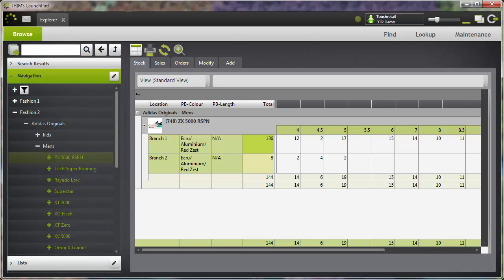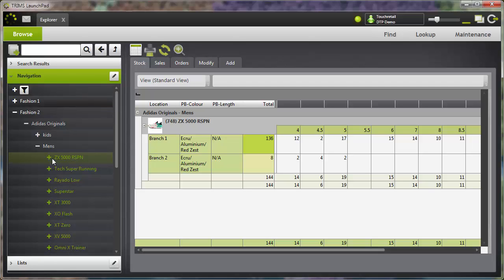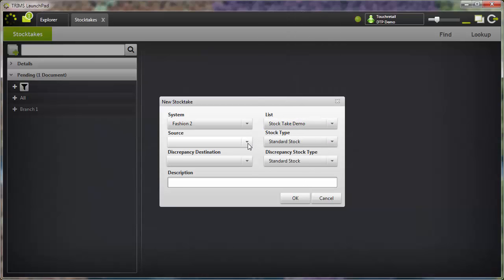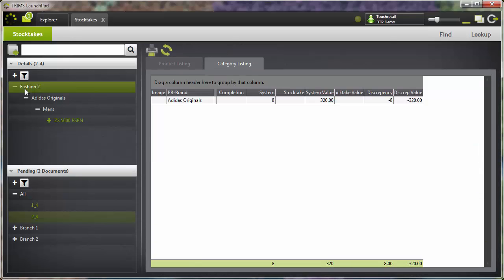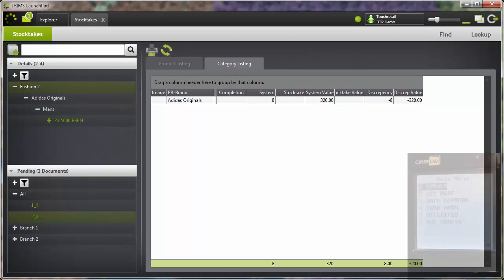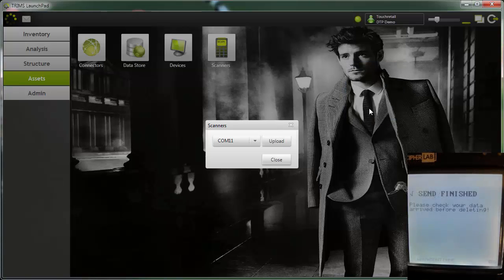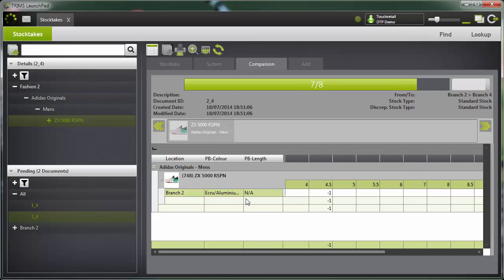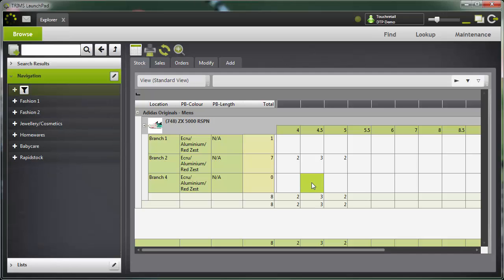Touchretail Stocktake using a Cypherlab HHT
This video shows a very basic stock take using a Cypherlab HHT and TRIMS